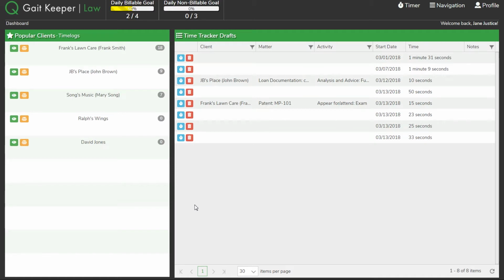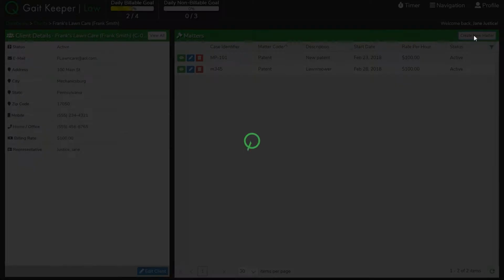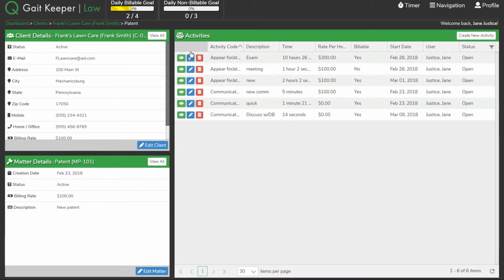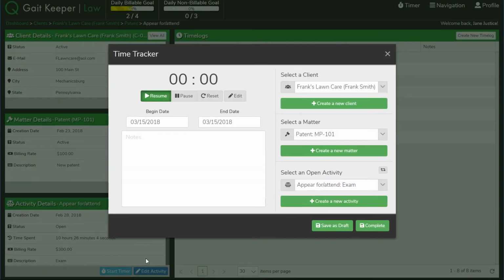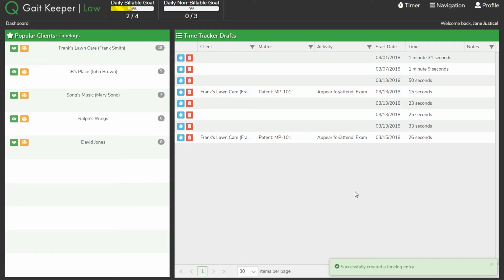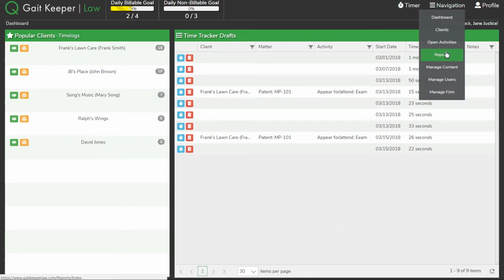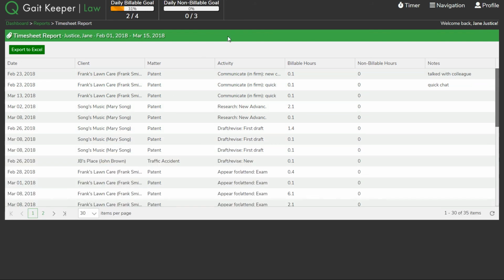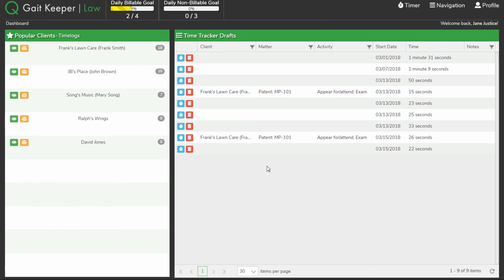Gait Keeper | Law - Basic User Features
This video will showcase basic user functionality that will help you kick start your way to saving time.